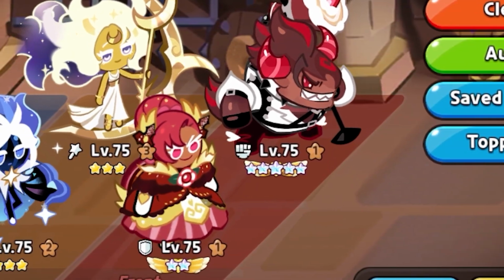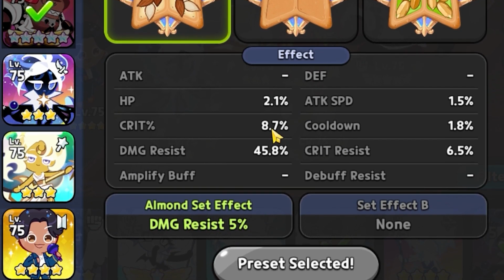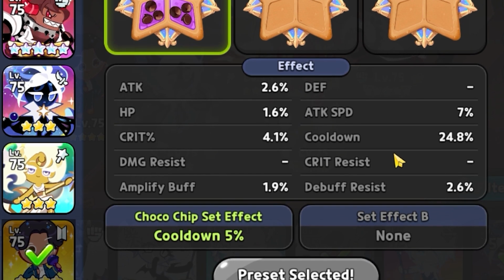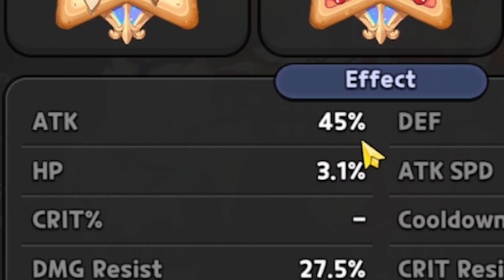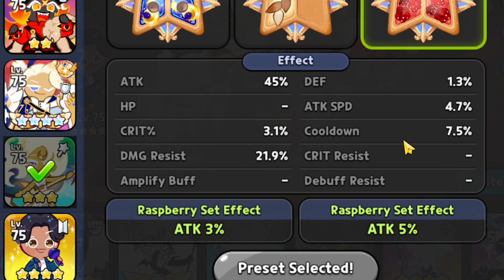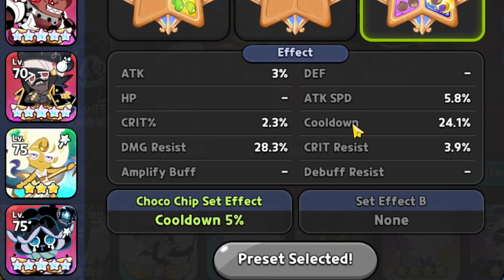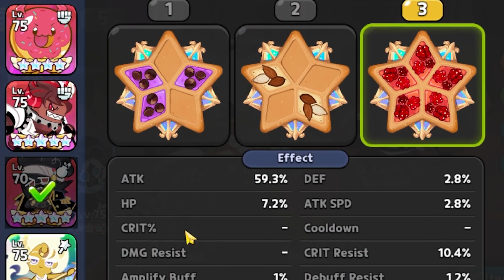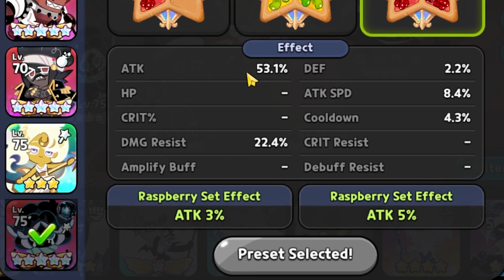3 META Arena Teams you NEED to Build! 🏆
Are you struggling to rank up in the Cookie Run Kingdom Arena? Don't worry, in this video, I'll show you 3 META Arena teams that are sure to help you win more battles. These teams are all made up of the most powerful cookies in the game, and they're sure to give you an edge over your opponents. Whether you're a new player or a seasoned veteran, these teams will help you take your Arena game to the next level. As always Thank you for the support!

Shoutout: Bruhface in Discord for helping assemble the "One Shot" team at the end of the video!

00:00 First META Arena Team!
01:38 Second META Arena Team!
03:09 Third META Arena Team!